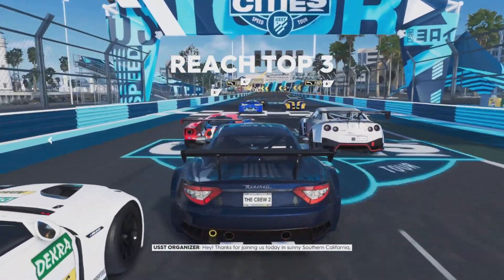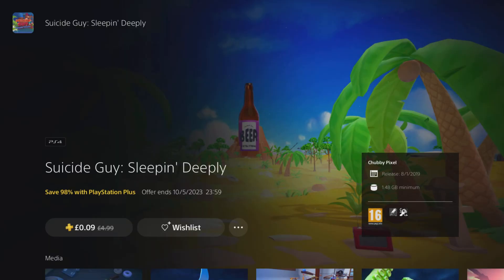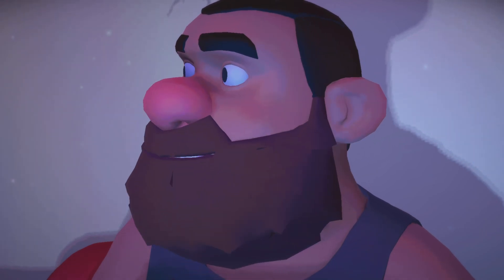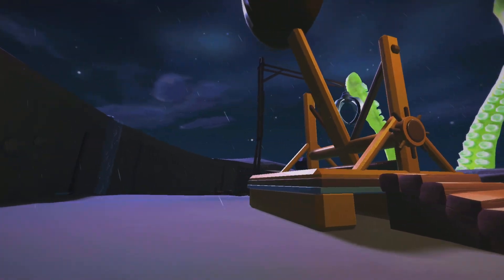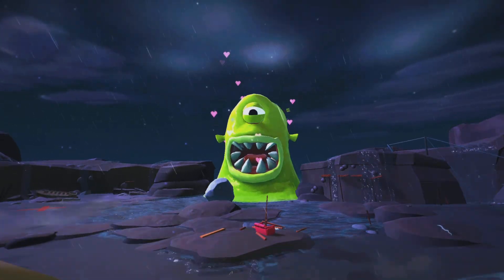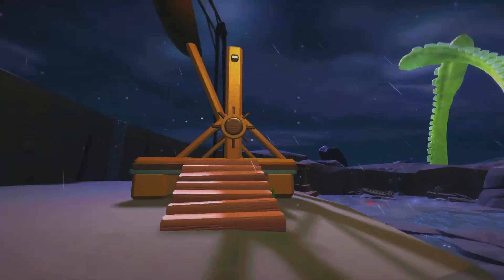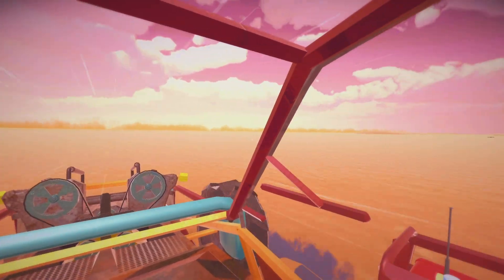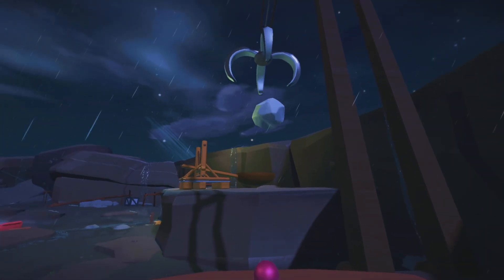The Cheapest Game On PS5!!!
Today we will be checking out the cheapest game I could find on the PlayStation store. the cheapest game I could find is caled Suicide Guy Sleepin' Deeply.

This video is part of a new series on this channel, where I find the cheapest games on the PlayStation store and review them.